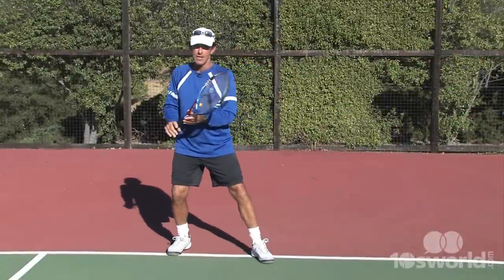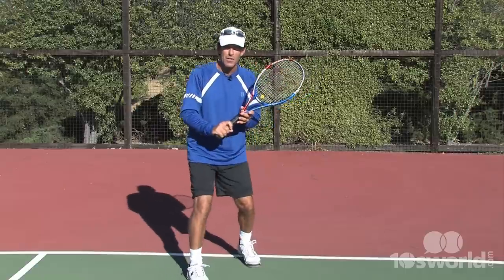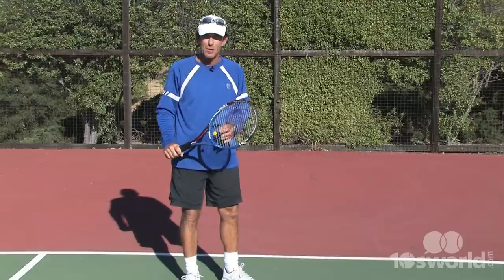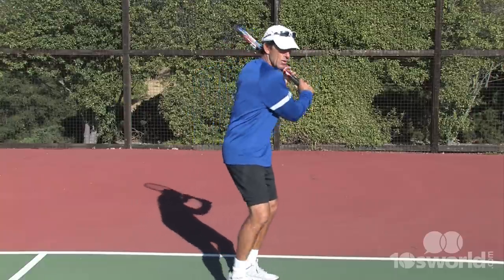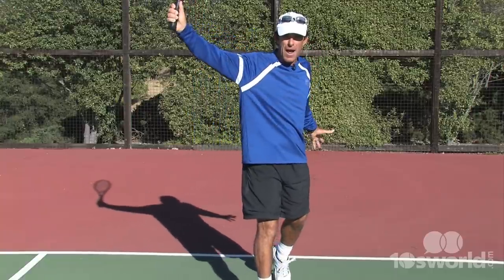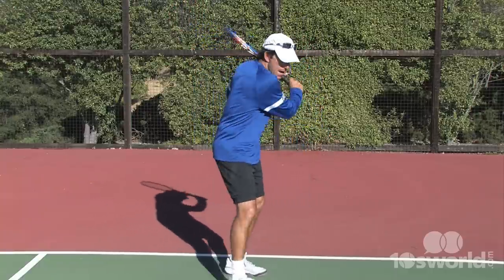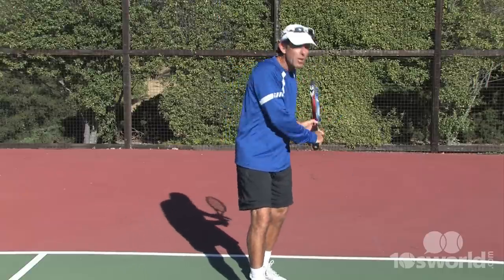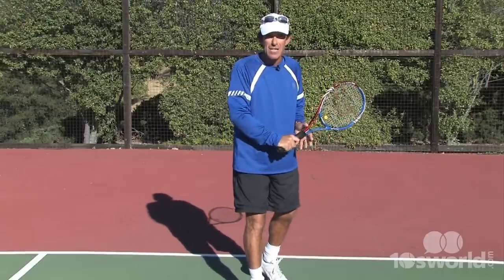Fault & Fixes Backhand - The Short Ball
- A common frustration for players, is setting up the point and when getting that short easy ball, missing it. When getting that softer, shorter ball the player needs to be decisive and commit to the shot. The fundamentals of preparation are even more important if the swing is harder and the attempted shot more aggressive. The court becomes shorter as you move up, but the net is still there. Good early preparation with the shoulders and adjusting the feet up to the ball will help the player stay balanced whether they are setting up or moving through the hit. A very common mistake players make is not keeping the head still so the eyes can stay on contact.
Key points

• Commit to the shot
• Prepare with shoulders and feet
• Keep head still and eyes on the ball